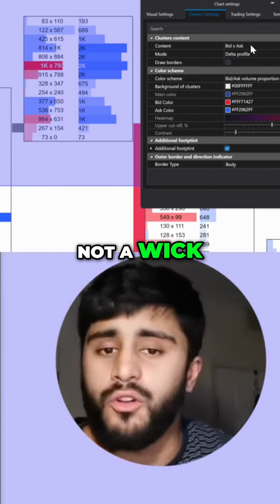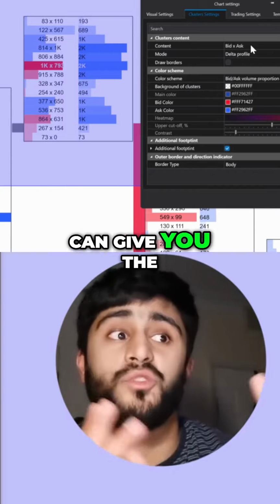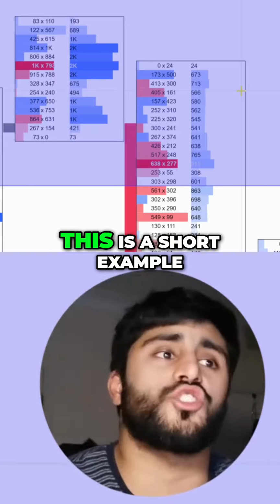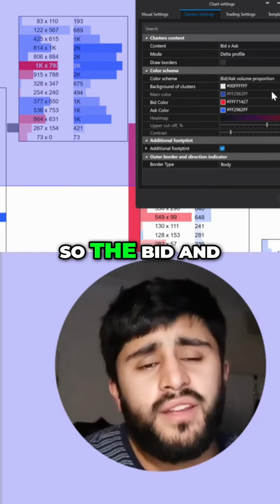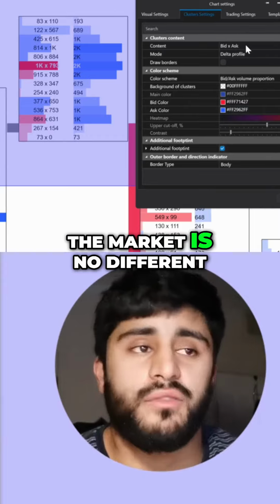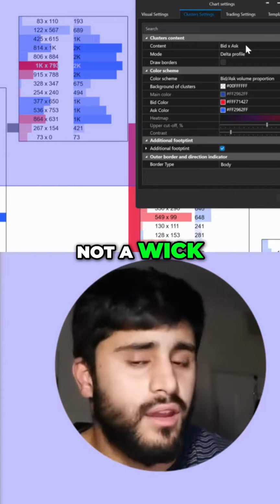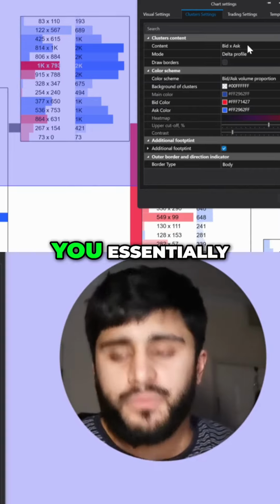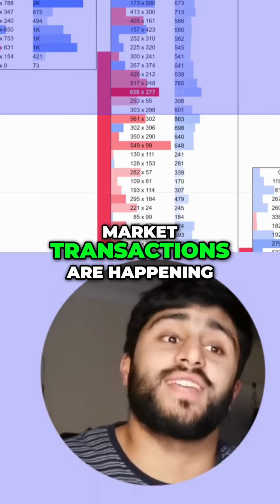Comment "NUMBER" if you want to access this playbook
Comment "NUMBER" if you want to access this playbook from me via PDF guide.